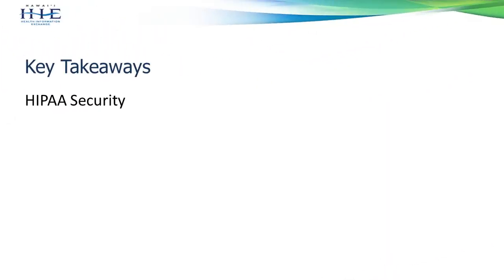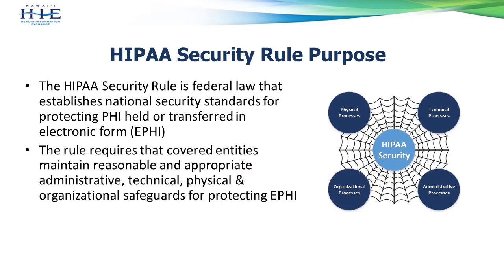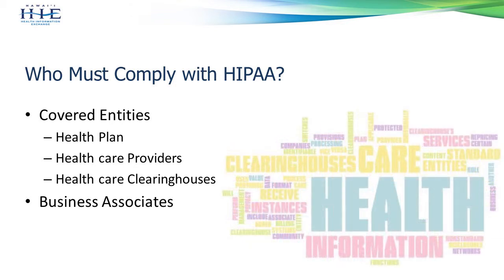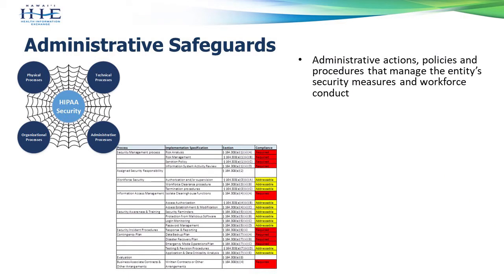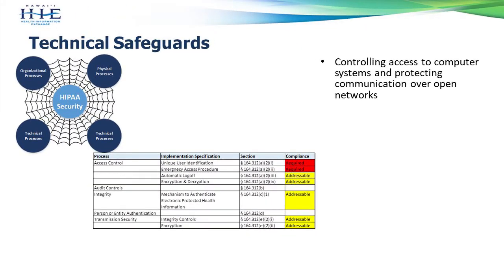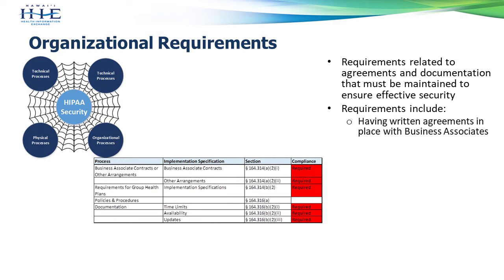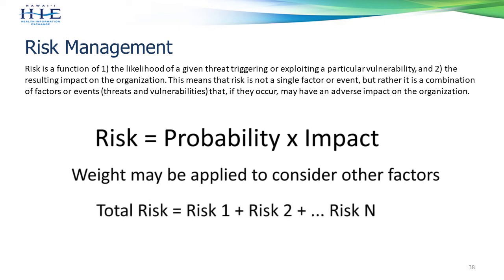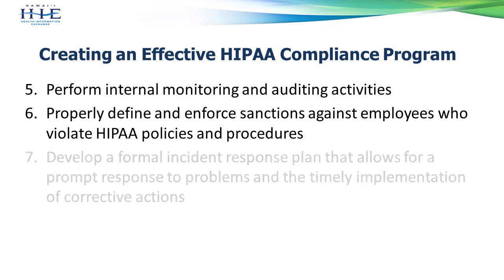HIPAA Part II Overview of Security Rule